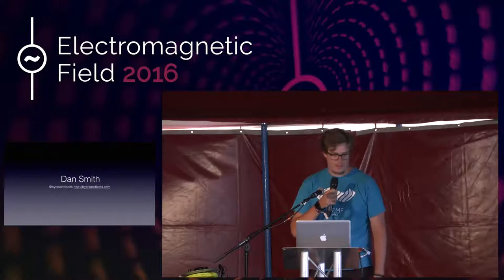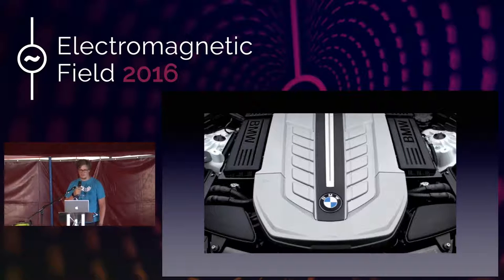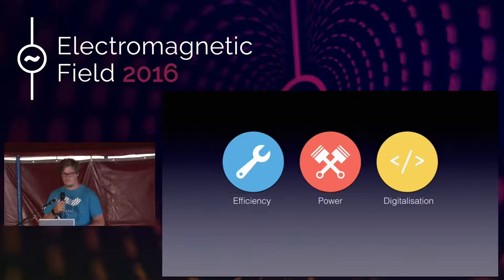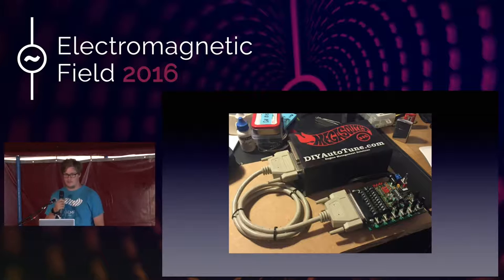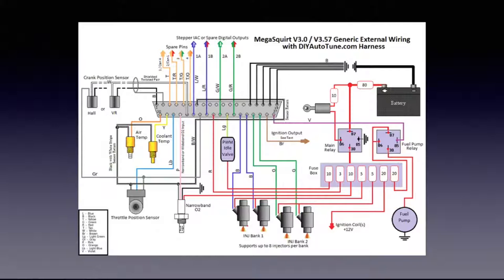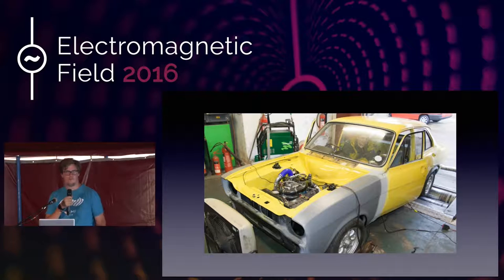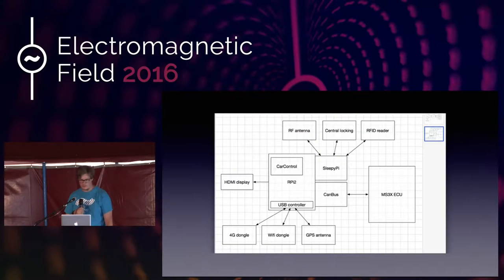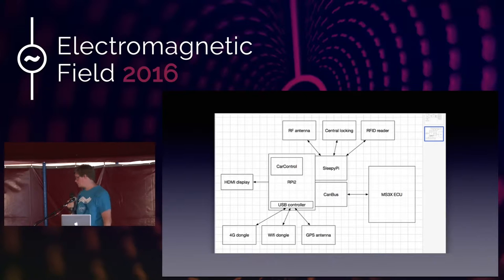Dan Smith: Car Hacking - Back to the future 1970’s style.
A brief overview of one hackers journey taking the best of modern automotive technology and retrofitting it all into a car from the same era as the Intel 4004. Taking a 1974 Ford Escort Mk1 with minimal functionality and bolting on electronic fuel injection, turbochargers, digital instrument clusters, CAN-bus networks, Raspberry Pis and ultimately the ‘cloud’. Touching on multiple engineering disciplines; automotive engineering, EE, CS, cyber security, and product design. All In the effort of chasing efficiency, fuelled by tenacious curiosity.

Dan Smith